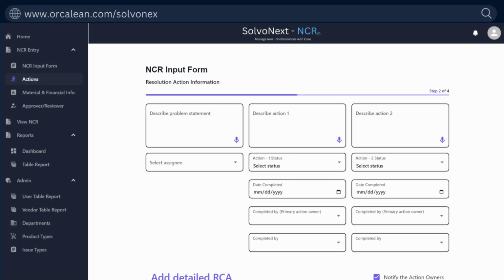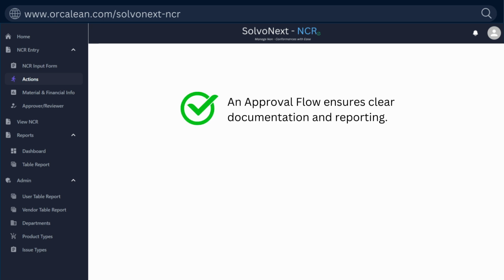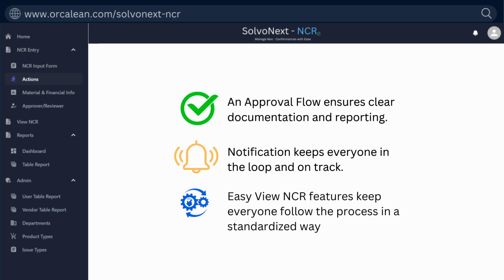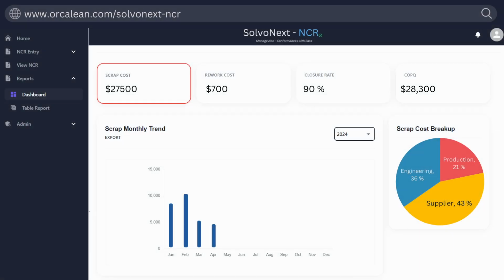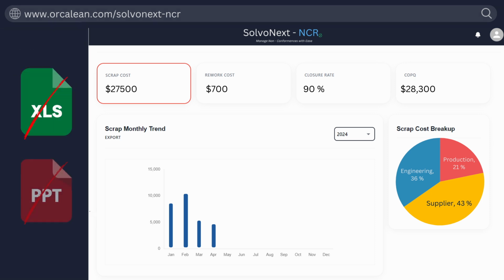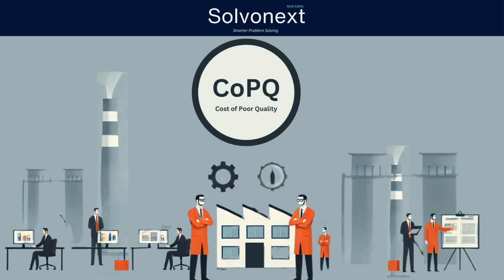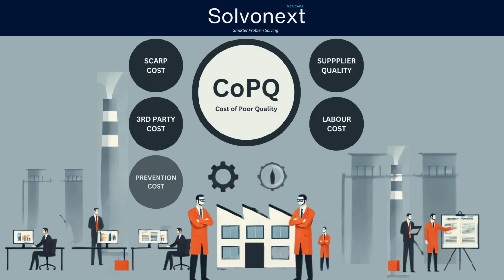Digitize Your NCR & CAPA Process | Reduce Cost of Poor Quality - SolvoNext - NCR CAPA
SolvoNext NCR CAPA is a software that replaces paper driven process of documenting non conformances and corrective & preventive actions in manufacturing. The software is carefully designed to ensure that Shop Floor Teams from Production, Quality and other departments can easily adopt digital transformation and collaborate to solve problems methodically while preserving knowledge base.

SolvoNext eliminates the hassle of managing, storing, and sharing Excel files by providing automated charts and graphs. It enables tracking by departments, monthly progress tracking, and generating reports to view NCR status, including open, closed, and rejected cases.

Related searches👇🏻👇🏻
digital ncr
digitalize ncr data entry
how does cr/ncr work
how does non-conformance report work
iso 9001 non conformance report examples
iso 9001 non conformance report sample
ncr and capa
ncr and capa full form
ncr capa
ncr capa calculator
ncr capa chart
ncr capa crm
ncr capa guide
ncr capa tracking
ncr non conformance report definition
non compliance audit report
non compliance of report
non compliance report example
non conformance analysis report
non conformance audit report
non conformance corrective action report sample
non conformance report application
non conformance report dashboard
non conformance report example
non conformance report for quality inspection
non conformance report in manufacturing
non conformance report manufacturing
non conformance report requirements
non conformance report root cause
non conformance reporting procedure
non-conformance reporting app android
non-conformance reporting app best practices
non-conformance reporting app development
non-conformance reporting app how to use
non-conformance reporting app tutorial
what is ncr and capa